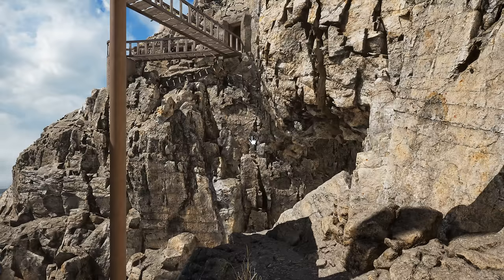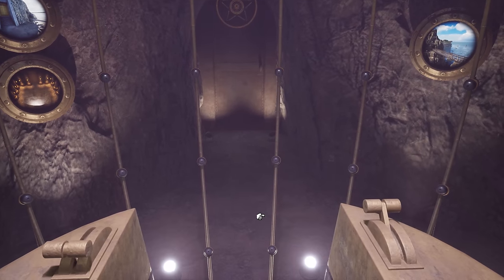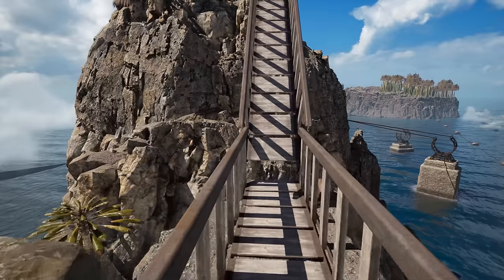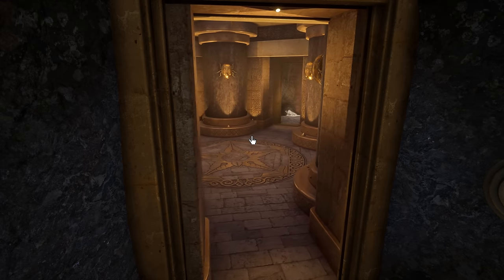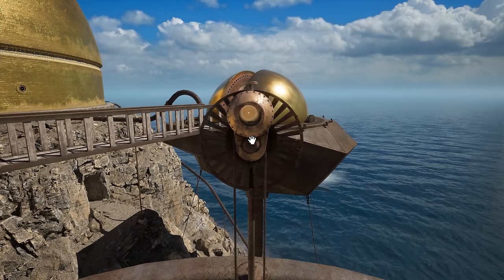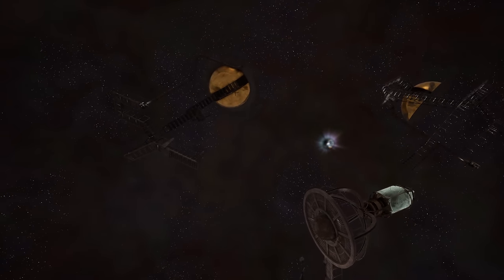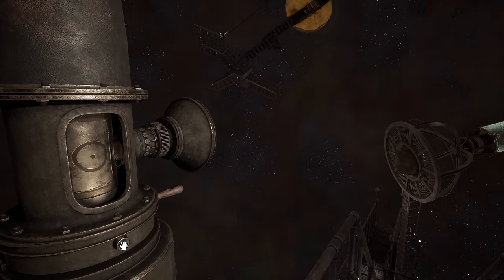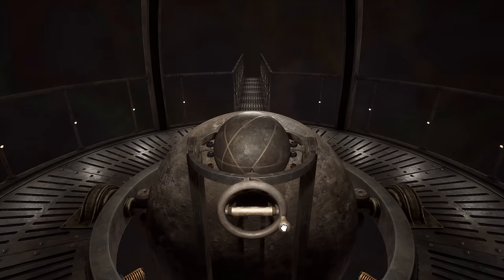Let's Play Riven (2024) - part 3 - Through the expanse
Well... that was unexpected.